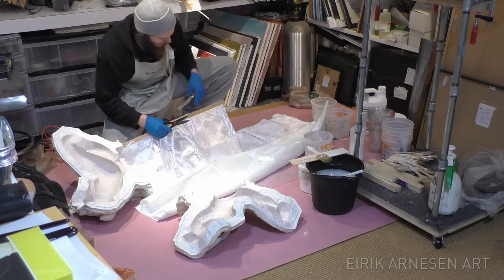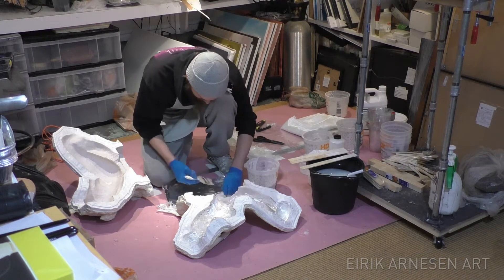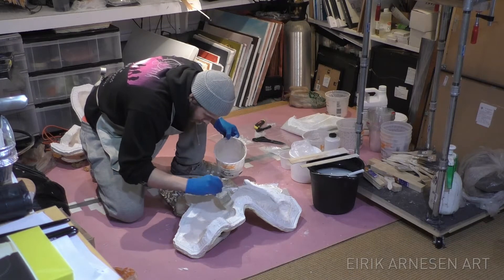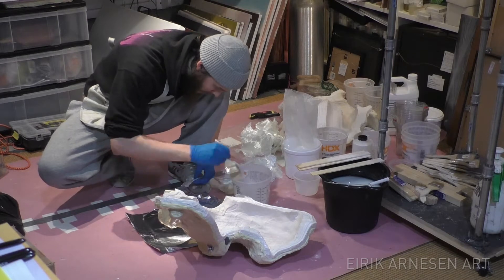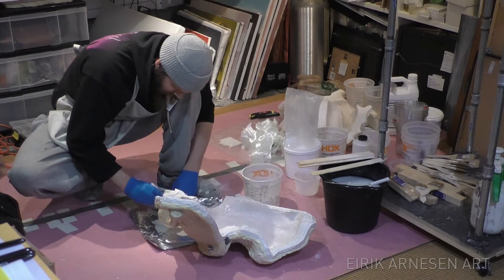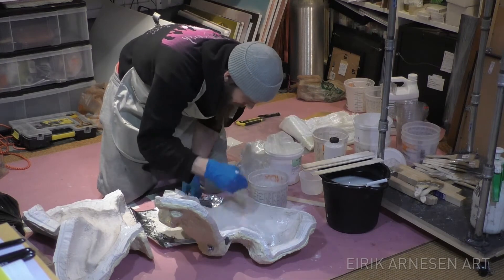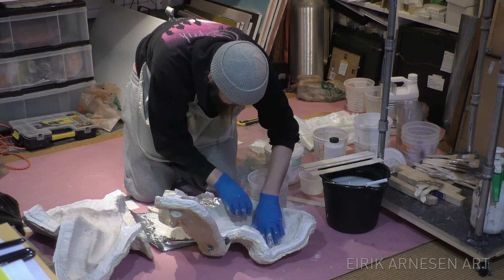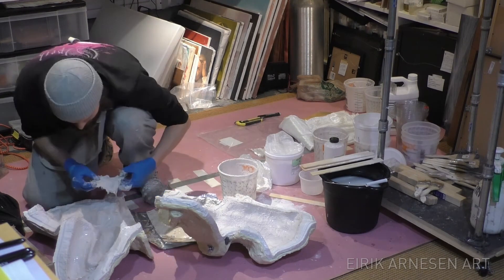Casting in Aqua-Resin part 3: Fibre-glass reinforcement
In this part we'll deal with the fibre-glass reinforcement layer.